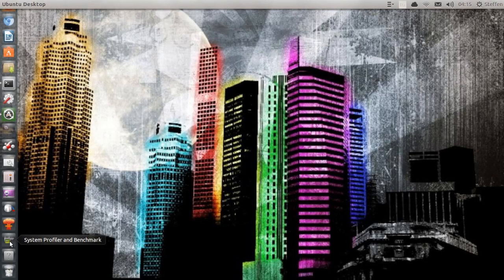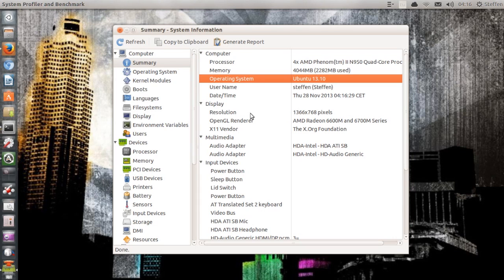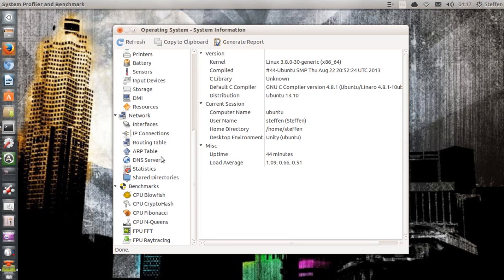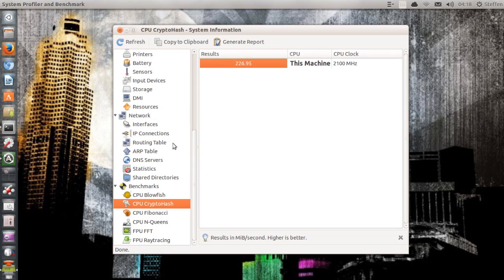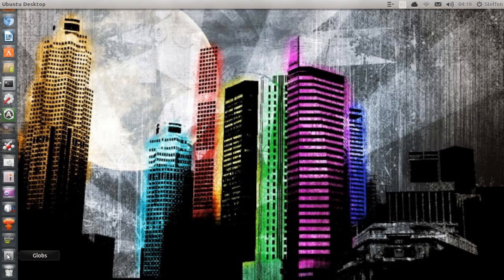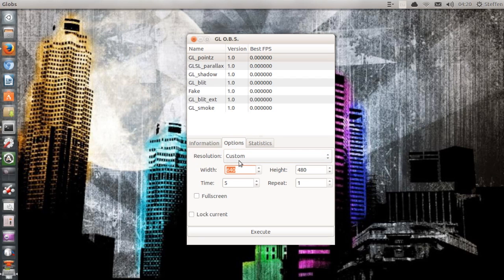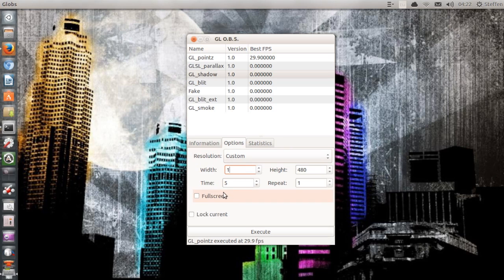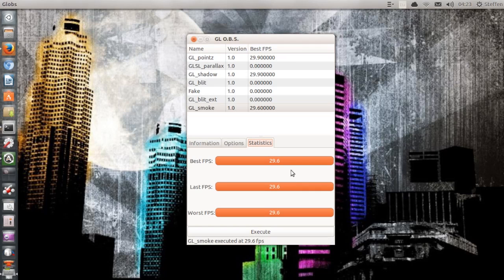System Profiler & Benchmark Tools - Ubuntu 13.10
In this video, I show you how to find information about your hardware and how to benchmark. Remember to like the video if it helped you out!